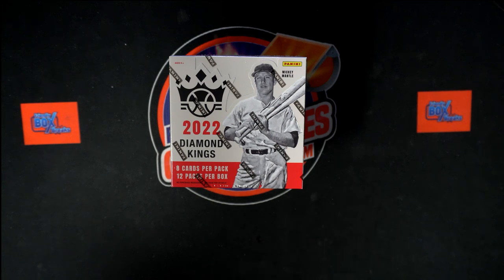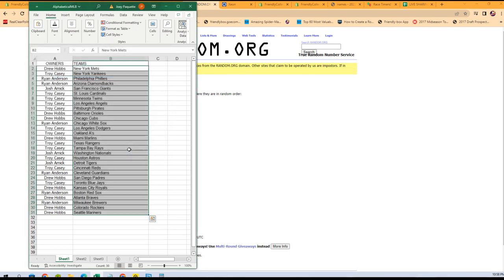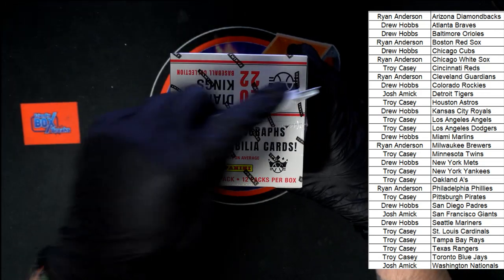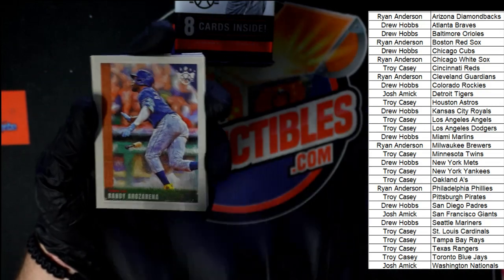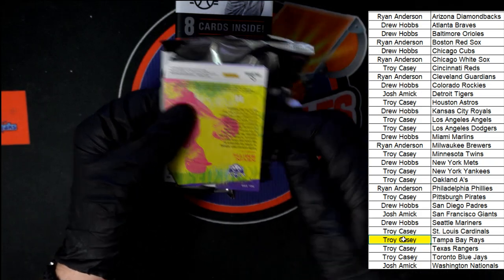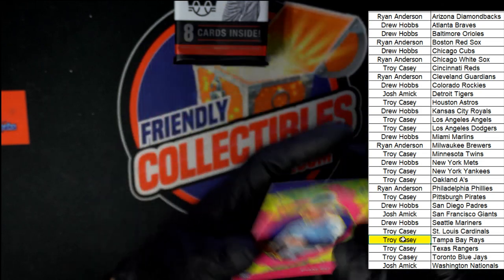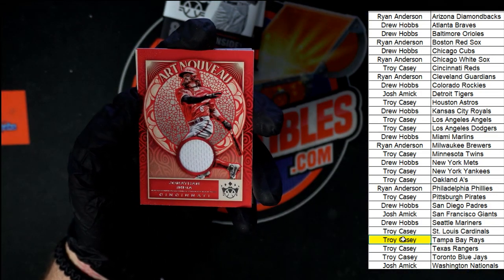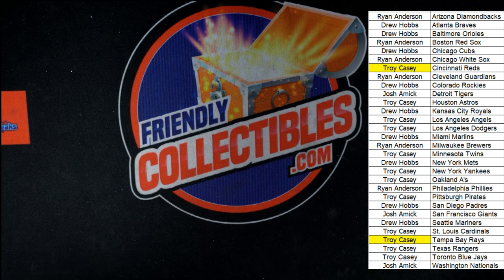2022 Panini Donruss Diamond Kings Baseball ID 22DKBB3T813